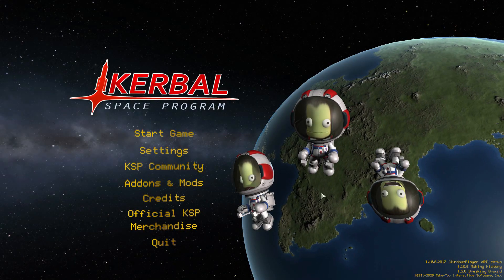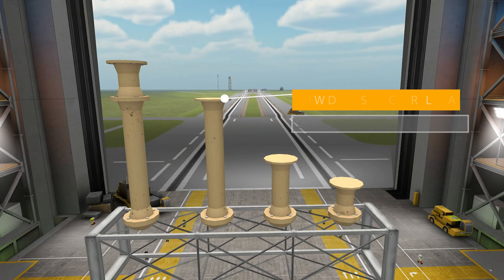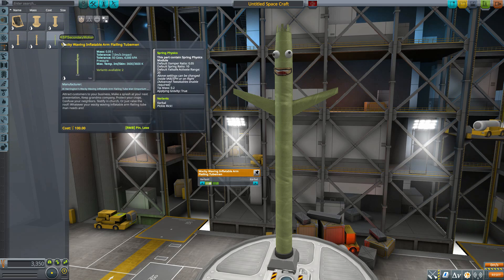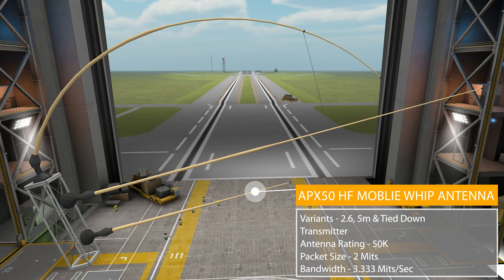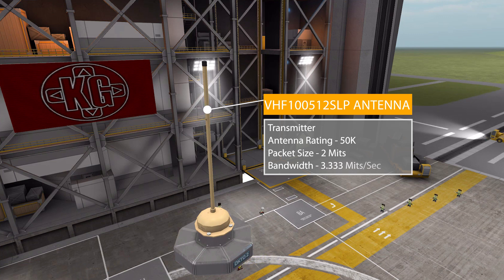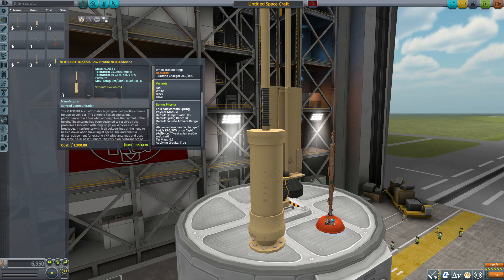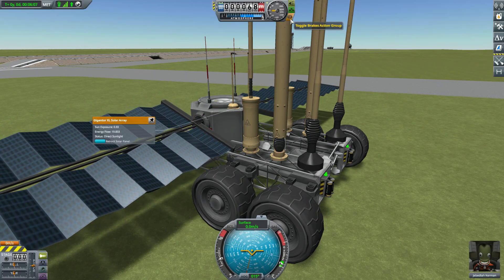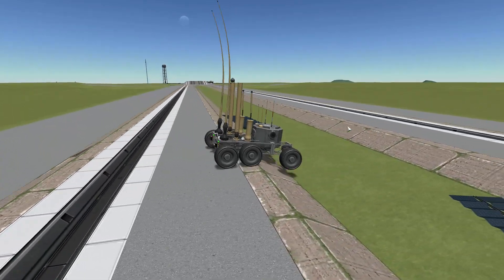KSP Mods - KSP Secondary Motion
In this episode I take a look at the KSP Secondary Motion mod which adds into the game some new antenna parts and some good old fashioned wobble.